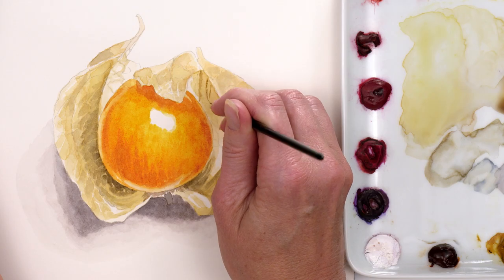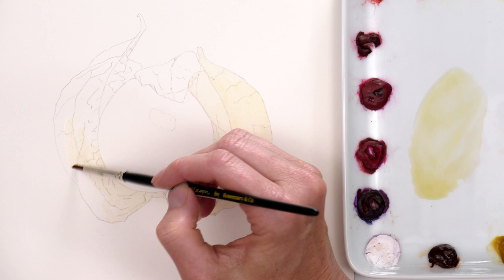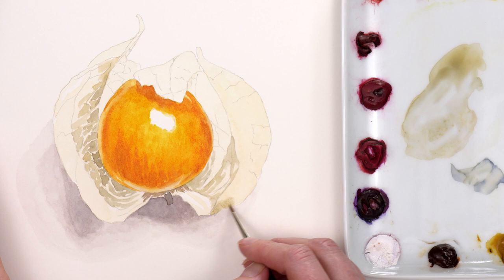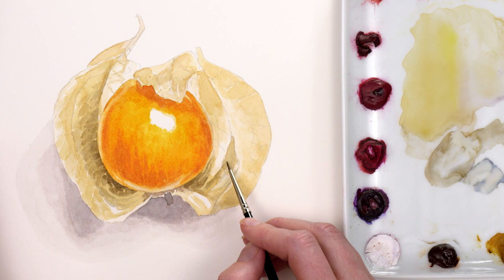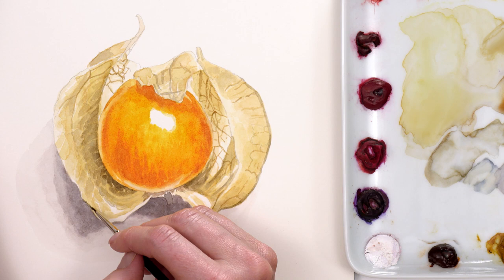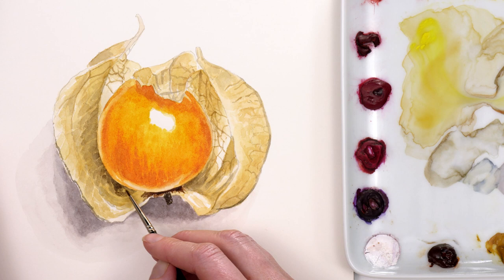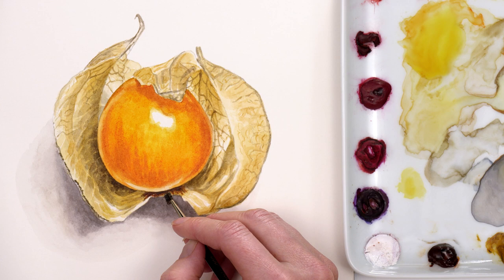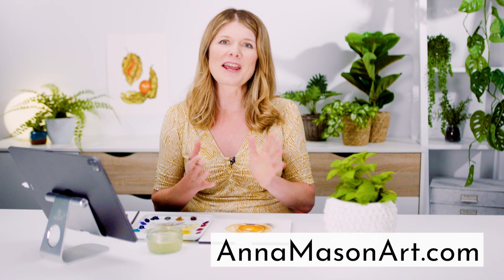Painting papery effects in watercolor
Learn how to create papery effects with watercolor in this video. I'll show you the steps to follow so you can learn how to paint papery, crispy effects. This technique can also be used for painting some types of dried leaves.

I'll be demonstrating this technique by painting the papery outer case of a physalis fruit, sometimes called 'Chinese Lanterns'.

A more detailed, full-length video class of this papery and shiny physalis is available to members of Anna Mason's Online School.  We're an online art school & community for aspiring artists all over the world who find inspiration from nature subjects. You can transform your realistic watercolor painting & drawing skills, receive feedback, share and make friends with other creatives & embed a consistent creative habit into your life.

Here are the main steps in the painting:

00:00 - Intro
00:23 - lightest tones
01:01 - negative painting - lighter areas
01:15 - glaze
01:27 - subtle darkening
01:39 - vein details
02:10 - tonal adjustments and darkening
02:45 - adding the final details
03:15 - member versions